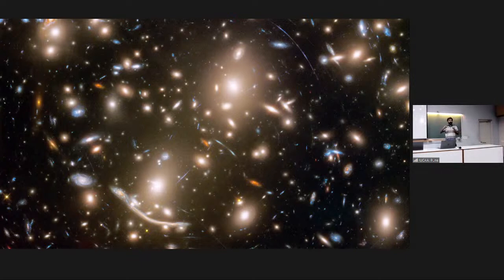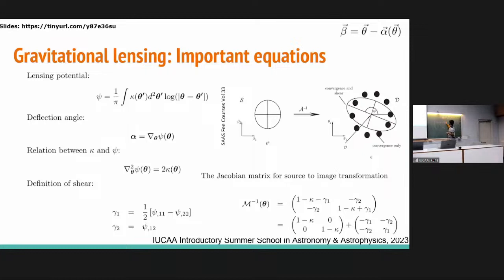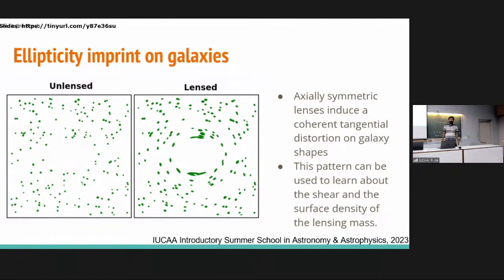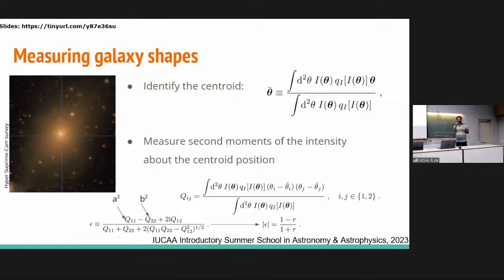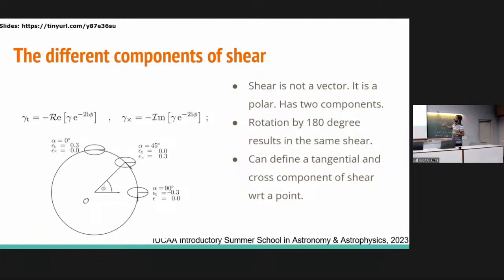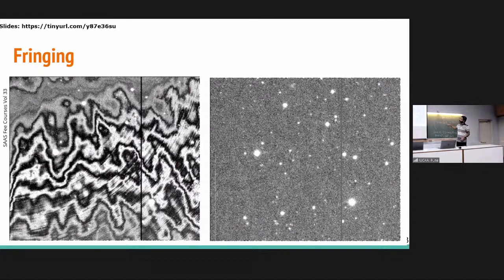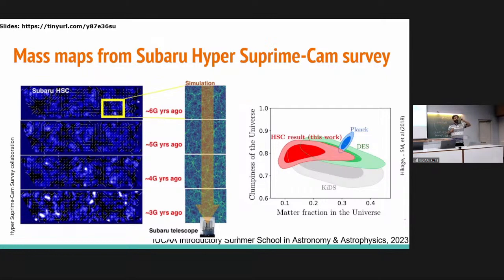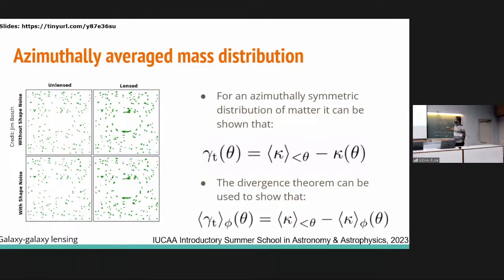ISSAA & RCAA 2023: Surhud & Anupreeta More - Gravitational Lensing